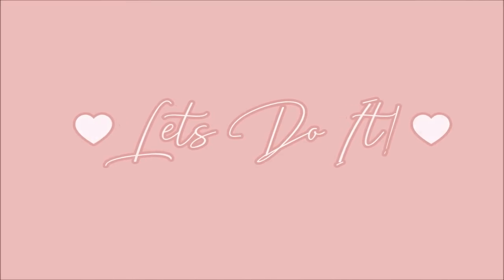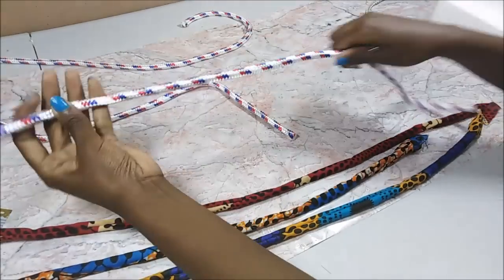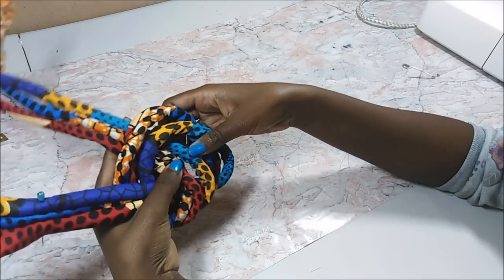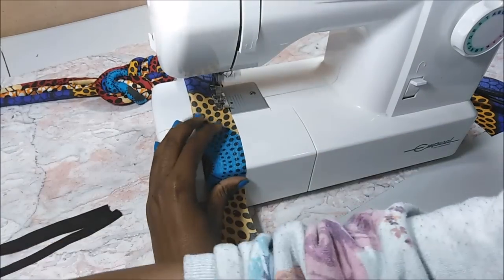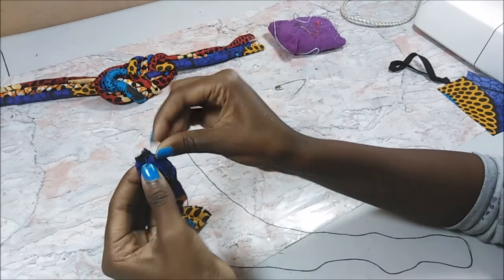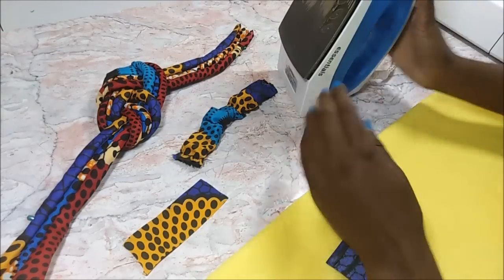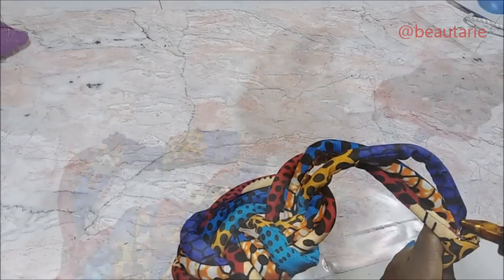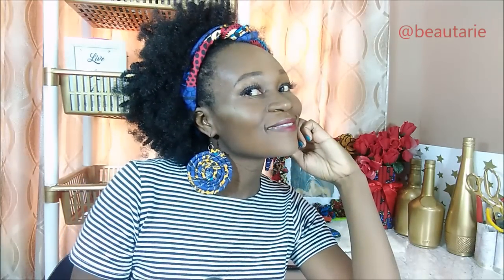DIY Sailor Knot African Print Ropes Headband-Ankara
Materials
African print Fabric
Multi-purpose rope
Scissors
sewing machine(optional) or Needle and thread
Measuring tape/ruler
Elastic
Glue gun or any other fabric glue

Music
1. Niviro ft Pollyana- fast lane